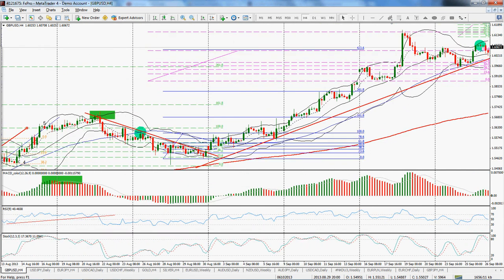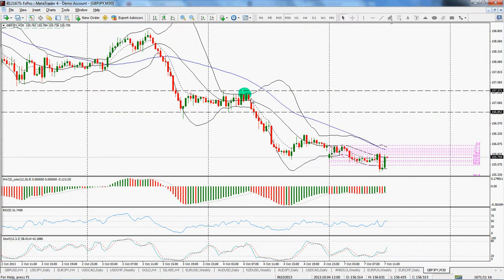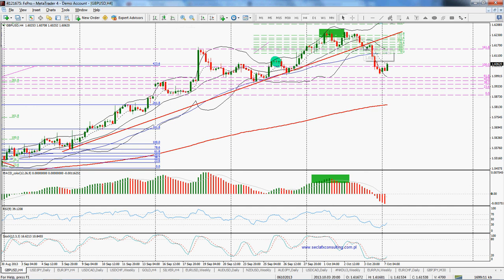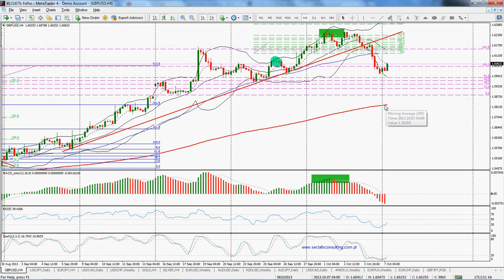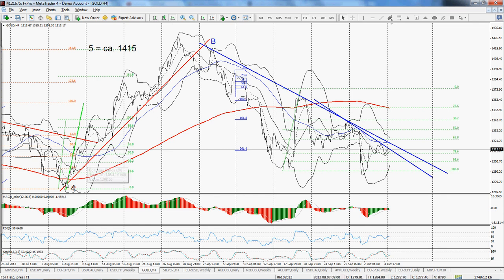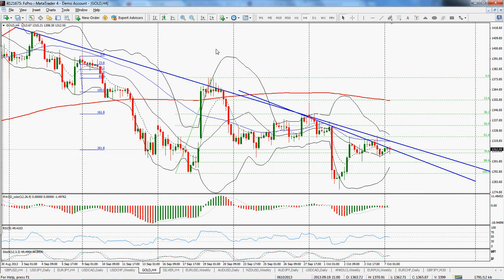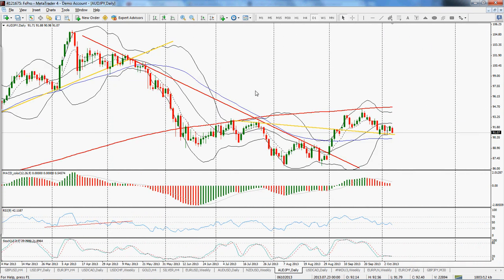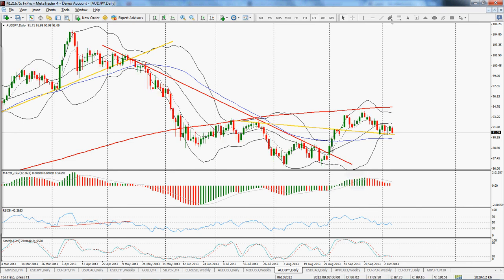forex trend line